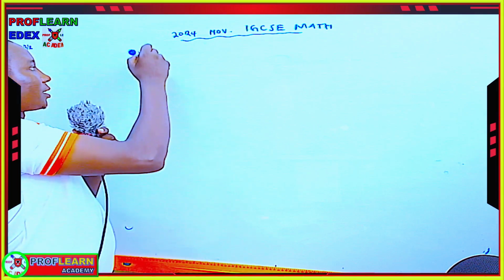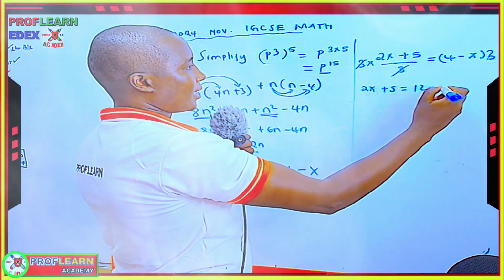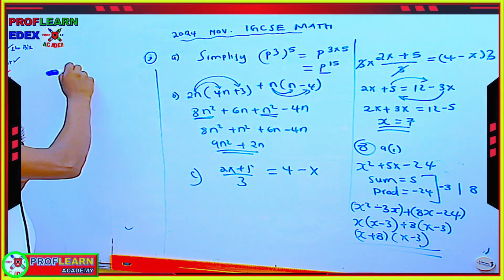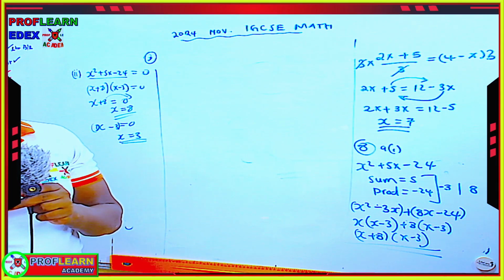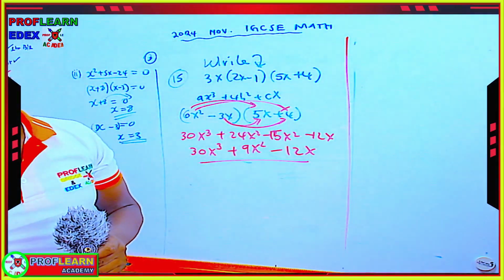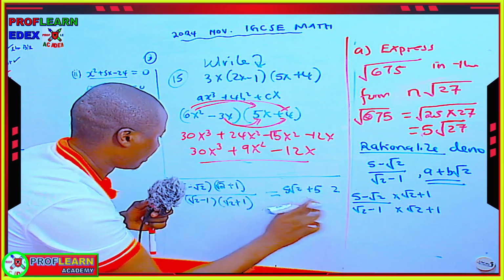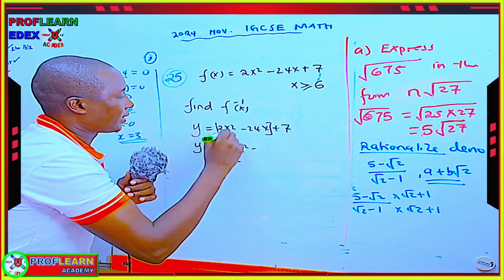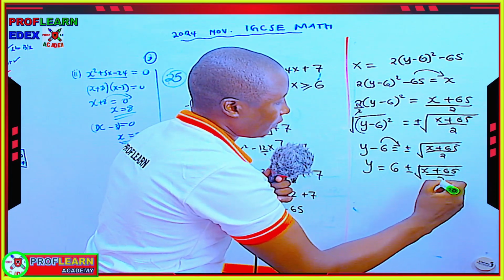IGCSE EDEXCEL NOVEMBER 2024 ALGEBRA QUESTIONS